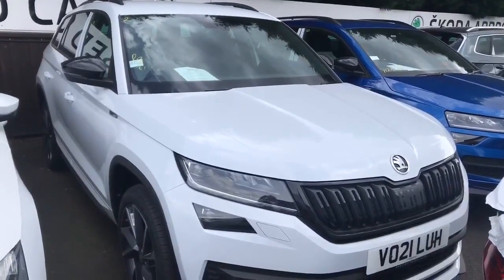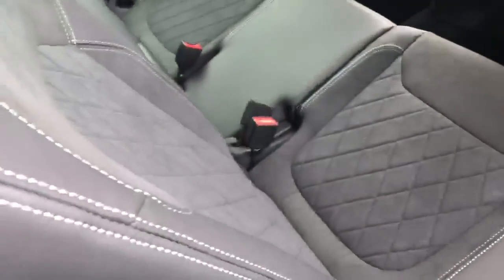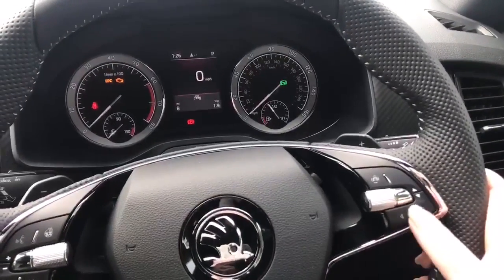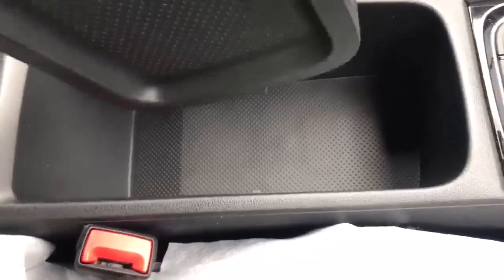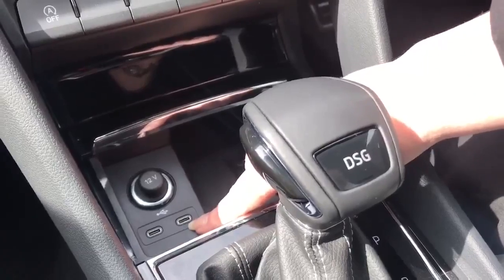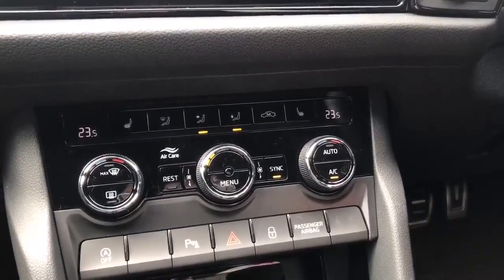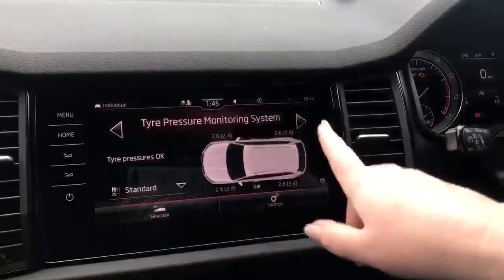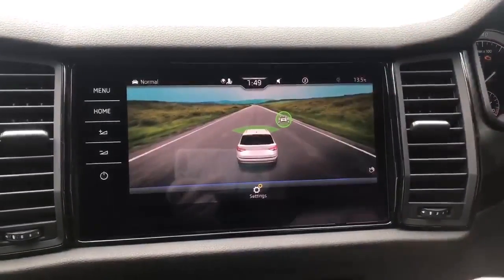SKODA KODIAQ SPORTLINE CONTROLS OVERVIEW/ GUIDE SKODA HELP VIDEOS, HOW 222'S & GUIDES,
SKODA KODIAQ SPORTLINE CONTROLS OVERVIEW/ GUID, SKODA HELP VIDEOS, HOW 222'S & GUIDES,